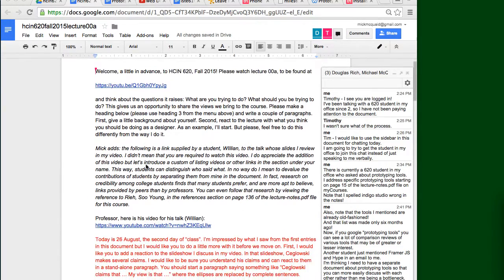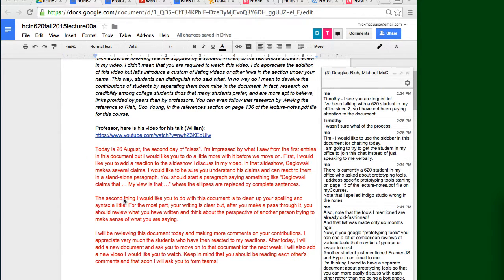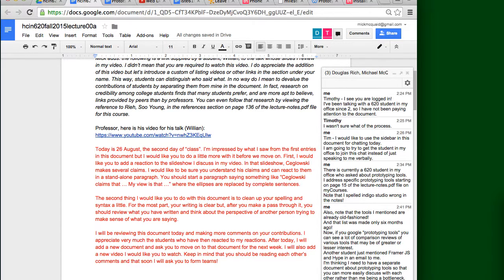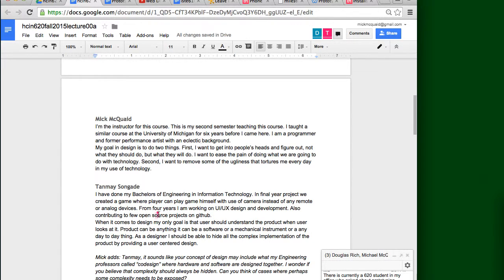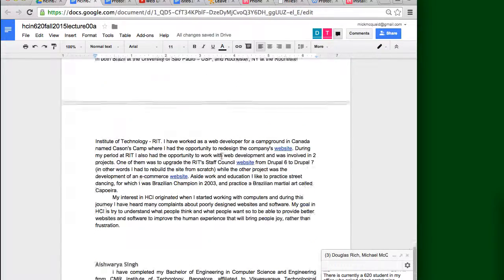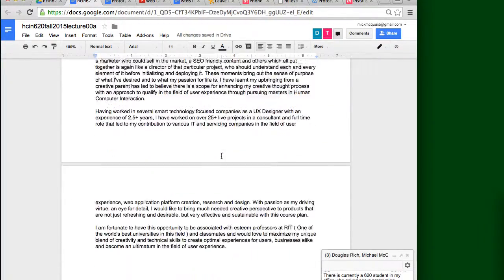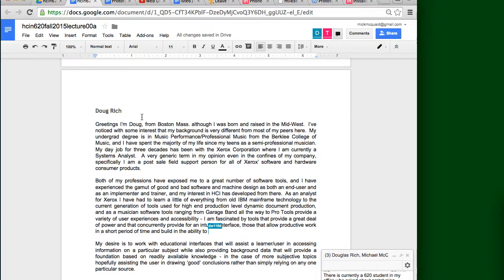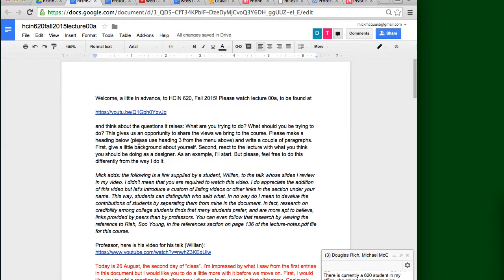hcin620Fall2015NoteOnGDocs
This is a short discussion of the use of Google Docs in HCIN620, just meant to clarify what I mean by sidebar chat and comments in the docs.